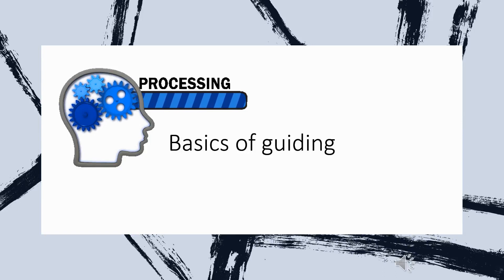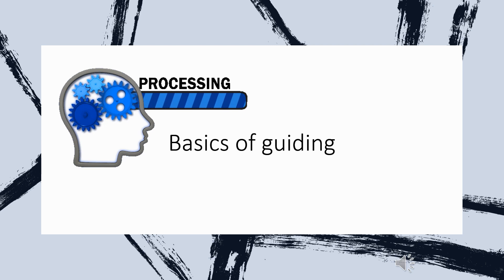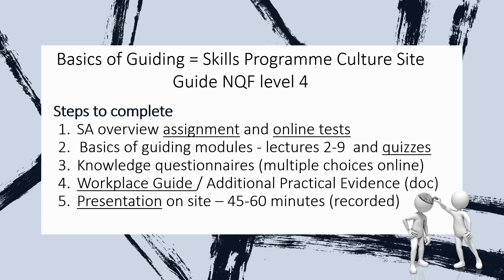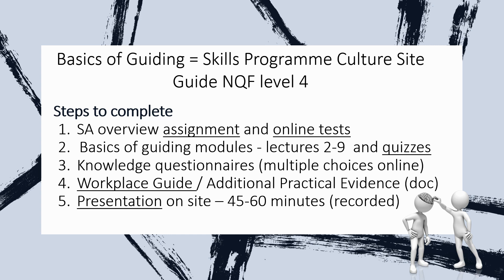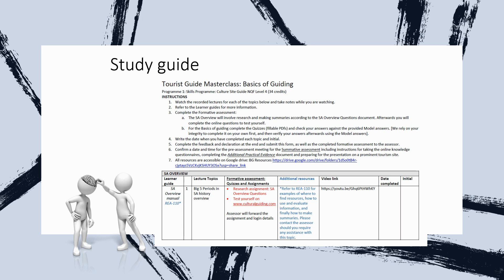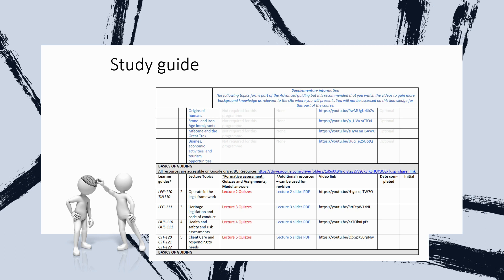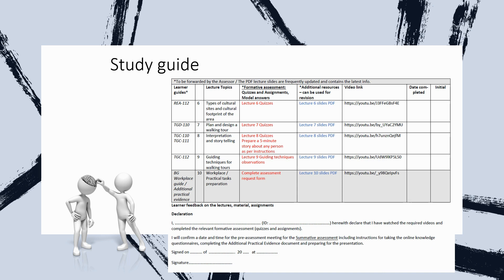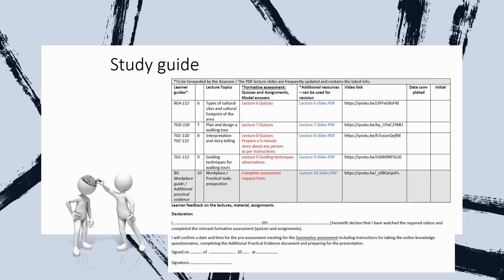BG Induction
Basics of Guiding = Skills Programme Culture Site Guide NQF level 4
Steps to complete
SA overview assignment and online tests
Basics of guiding modules - lectures 2-9  and quizzes
Knowledge questionnaires (multiple choices online)
Workplace Guide / Additional Practical Evidence (doc)
Presentation on site – 45-60 minutes (recorded)